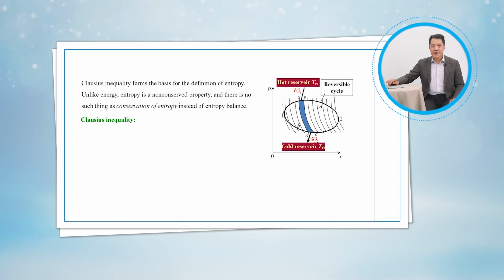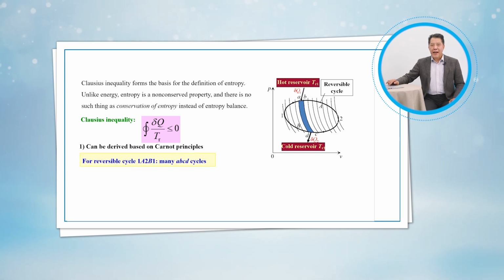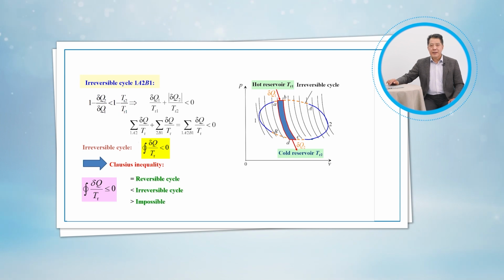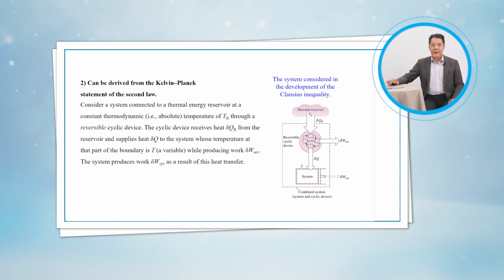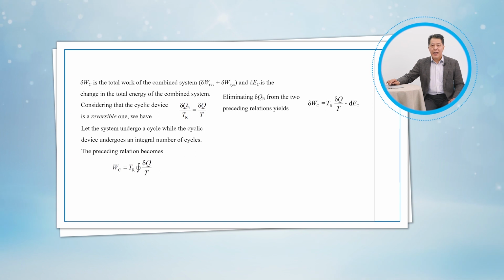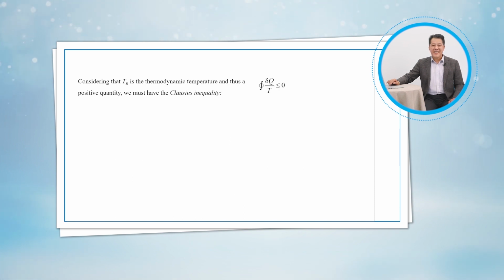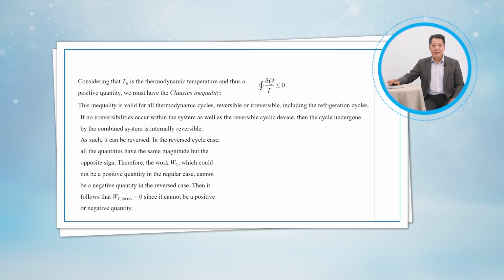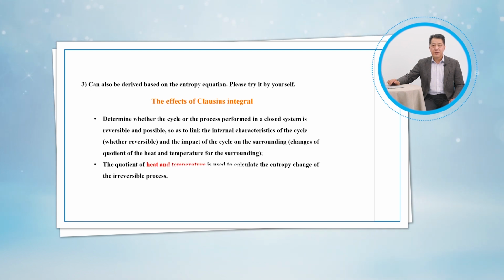Project 3 The second law of thermodynamics: Clausius integral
This is the tenth task, Clausius integral, of Project 3 (The second law of thermodynamics) of Thermodynamics: Fundamentals and Applications By Dr. Boshu He, Beijing Jiaotong University, China.